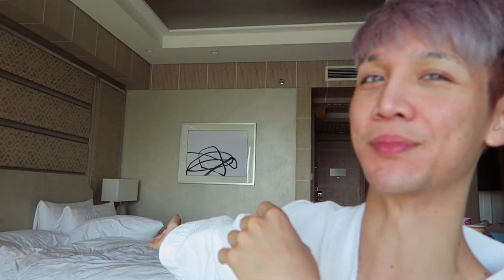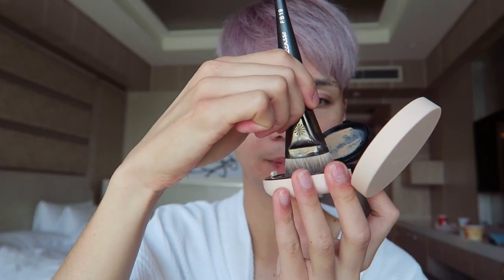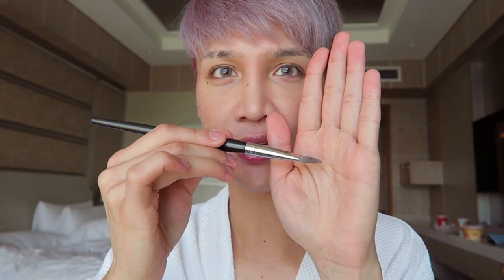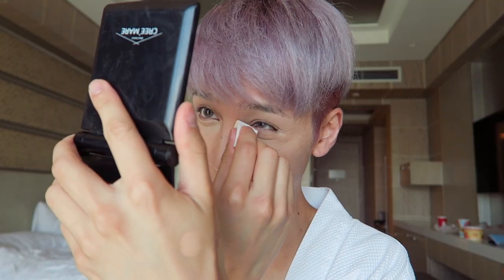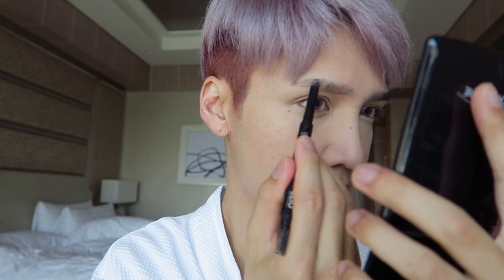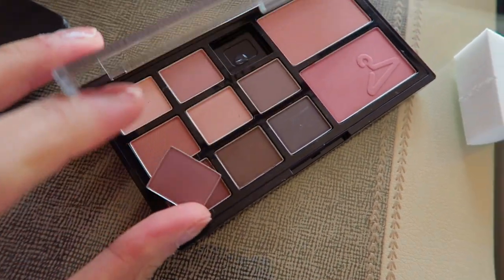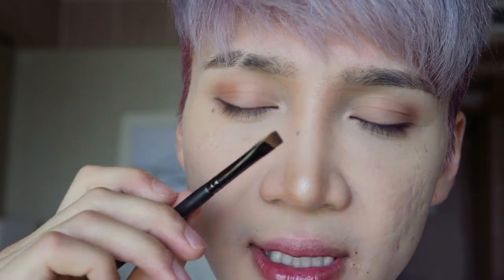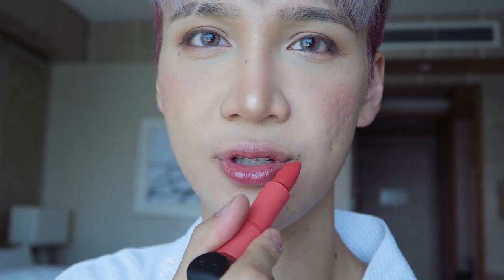GRWM in the Philippines ft. Some New Products - Edward Avila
ϟϟϟEYESϟϟϟ

CLIO
Kill Brow Auto Hard Brow Pencil - #05 Gray Brown

Etude House
Play Color Multi Palette - Knit Closet

Tony Moly
Mark Waterproof Gel Liner - Brown

ϟϟϟFACEϟϟϟ

CLIO
Pre-Step Egg Pore Primer

CLIO
Nudism Velvet Wear Cushion - #04 Ginger

CLIO
Kill Cover Liquid Concealer (Renewal) - #004 Ginger

CLIO
Kill Cover Airwear Skin Smoother

Triple Shading

PONY EFFECT
Cover Fit Powder Foundation - Nude Beige

Amrezy Highlighter

ϟϟϟLIPSϟϟϟ

NAKEUP FACE
C-Cup Deep Volume Lip Tox

CLIO
Rouge Heel Velvet - #06 Coral Avenue

CLIO
Rouge Heel Velvet - #09 Rose Breeze

Words Can't Say ft. Lucas Marx